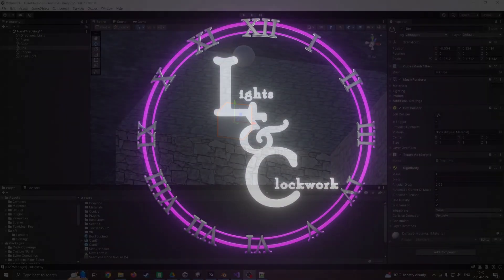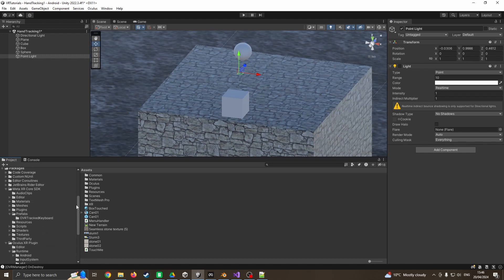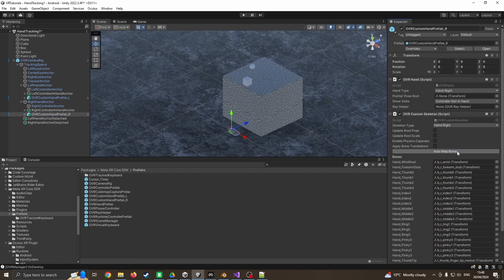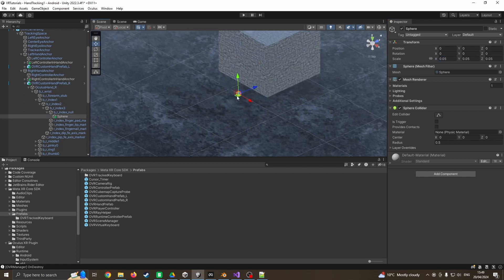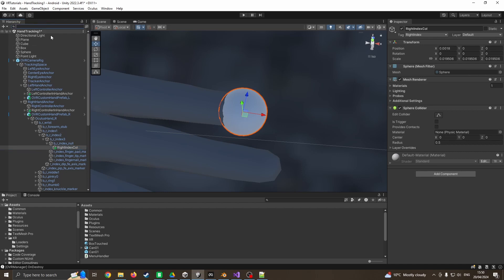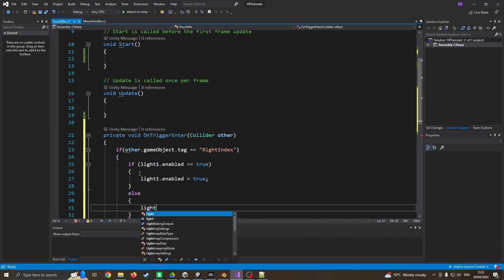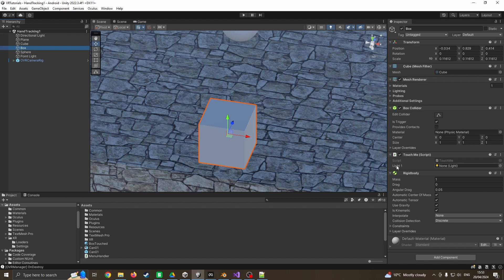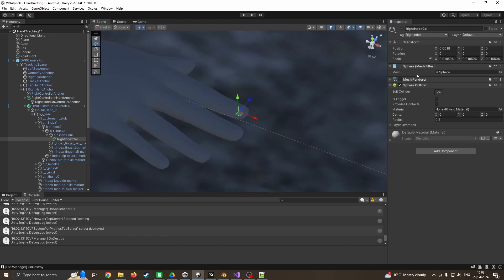Unity Quest Hand Tracking with Basic Interaction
Unity Quest HandTracking with Basic Interaction Part 1
Use a simple collider to flick a switch